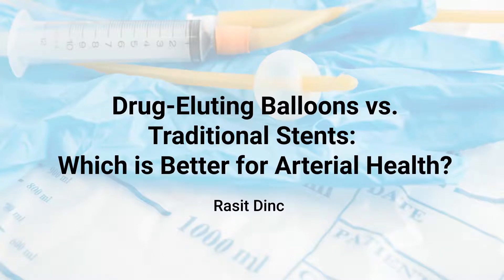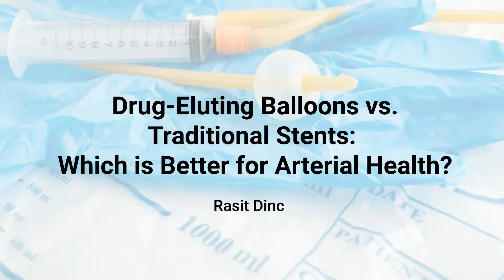Drug-Eluting Balloons vs. Traditional Stents (for Arterial Health) | Rasit Dinc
Compare Drug-Eluting Balloons (DEB's) with traditional stenting methods. Discover the advantages and limitations of each approach in treating arterial diseases and their impact on long-term patient outcomes. Content derived from Journal Article by Rasit Dinc linked

"Navigating the Business Side of Biomedicine and Biotechnology" by Rasit Dinc can be accessed

Channel tags: Rasit Dinc, Raşit Dinç, Telemedicine, Health Tech, Digital Transformation, Artificial Intelligence in Healthcare, Health Data Analytics, Personalized Medicine, Patient Engagement, Health Insurance, Medical Technology, Blockchain in Healthcare, Digital Health Platforms, Health Policy, Remote Patient Monitoring, Clinical Trials, Healthcare Ecosystem, Wearable Technology, Patient-Centered Care, Healthcare Analytics, Healthcare Investment Trends, Future of Medicine, Healthcare Economics, Digital Therapeutics, Mobile Health Applications, Healthcare Workforce, Healthcare Investing, Digital Health, Predictive Analytics, Investment Strategies, Market Trends, Biotechnology, Healthcare Innovation, Data Driven Decisions, Crowdfunding, Venture Capital, Medical Research, Industry Insights, Financial Performance, Competitive Analysis, Healthcare Startups, Investment Opportunities, Regulatory Environment, Health Technologies, Risk Management, Investor Education, Emerging Trends, Financial Analysis, Resource Library, Customized Learning Path, Healthcare Sector, Biotech, Biopharma